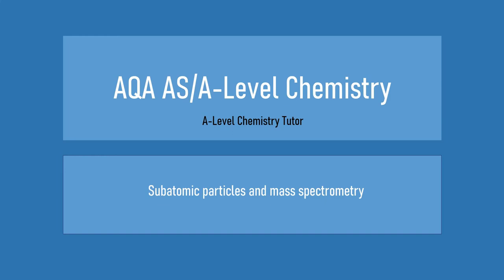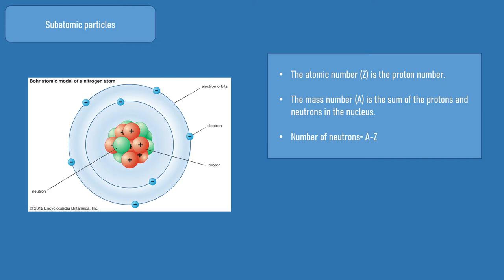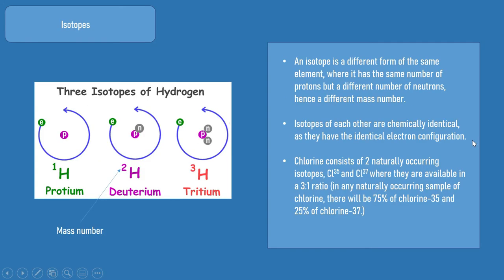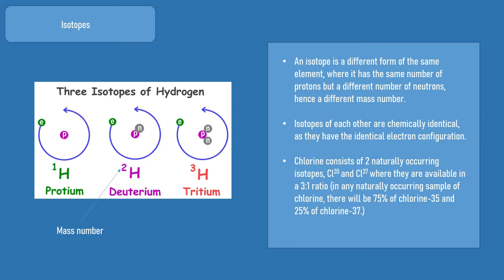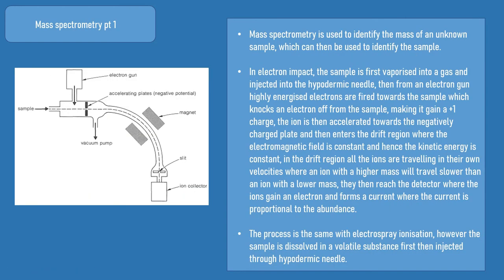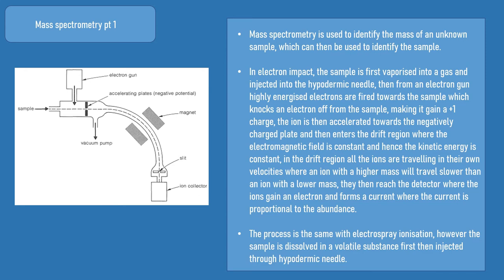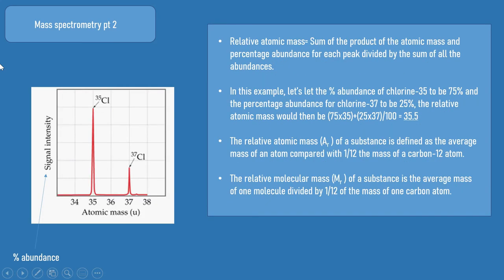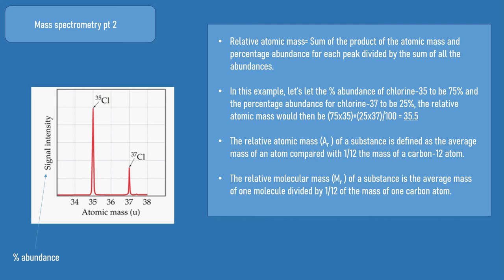A-Level Chemistry tutor AQA A-level Chemistry- Subatomic particles and mass spectrometry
In this video, I will go through the basic fundamentals of atomic theory and mass spectrometry in the topic atomic structure from the AQA A-Level Chemistry course.

For this video an automated voice has been used for narration, please access the link provided to view the transcript: